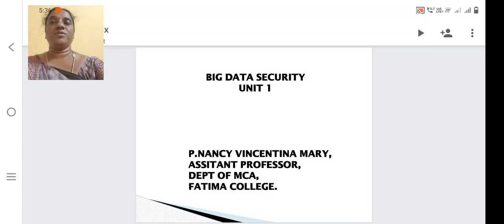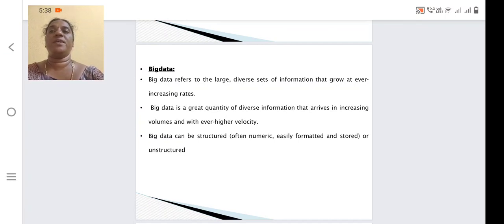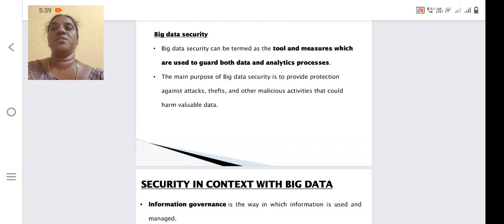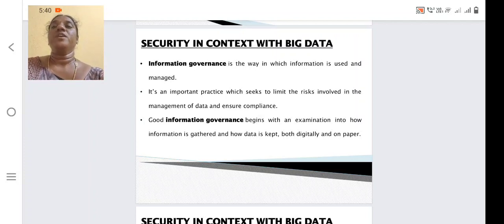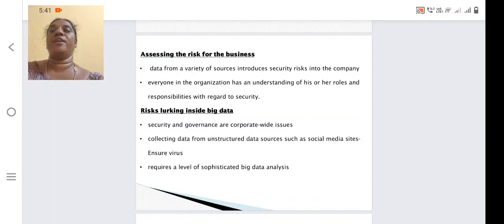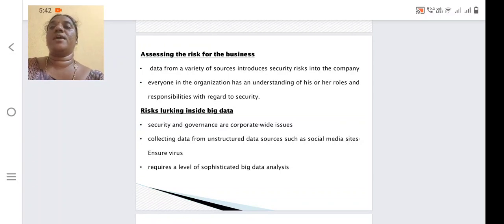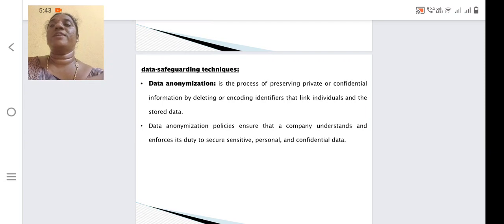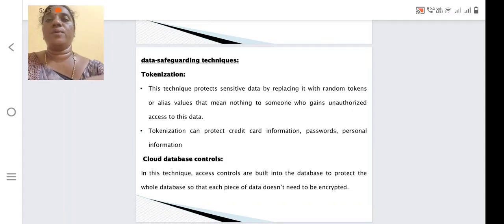NANCY VINCENTINA MARY P - BIG DATA SECURITY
DEPT OF MCA